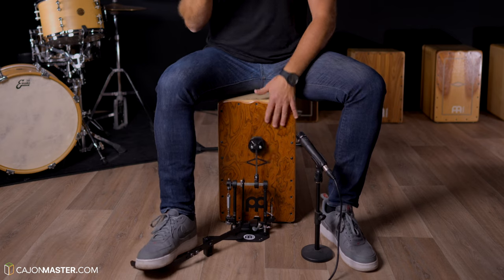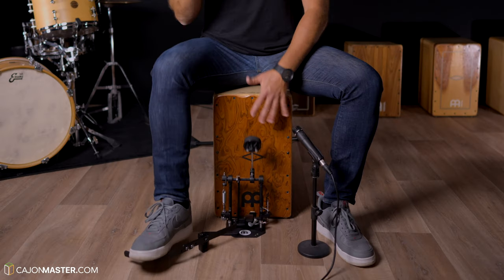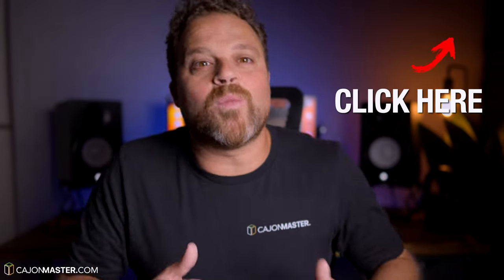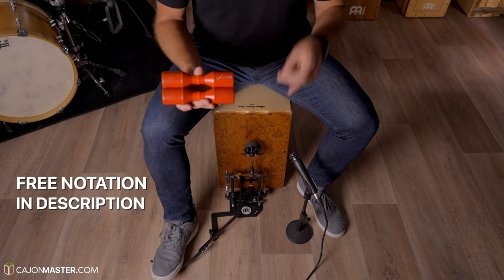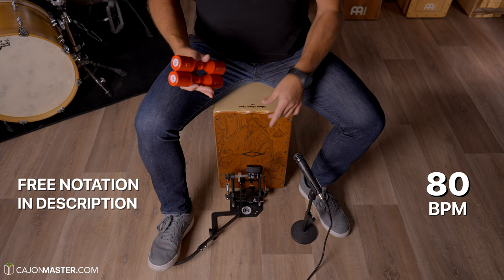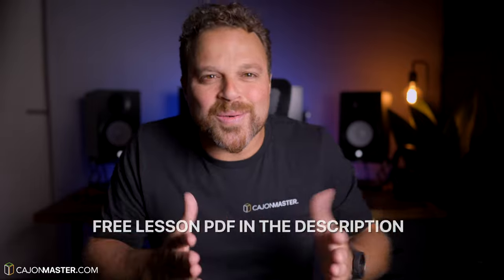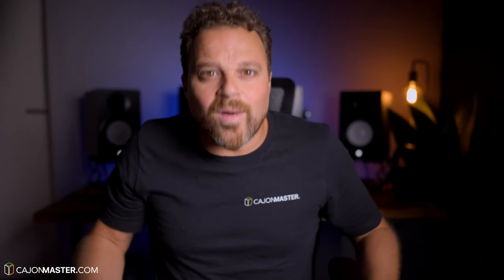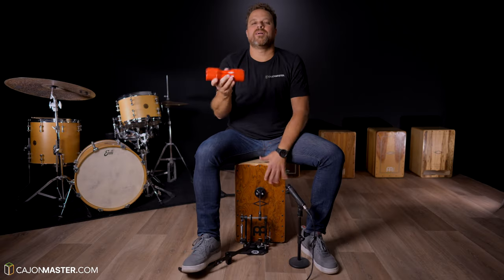Cajon KIT Set Up Lesson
★ Instruments I play in the video:
- Meinl Direct Drive pedal:

- Cajon Meinl Artisan Buleria Line
Amazon worldwide

Tutorial Time-stamps:
1:03 Foundation of the groove
1:47 60bpm
2:32 80bpm
3:11 100bpm